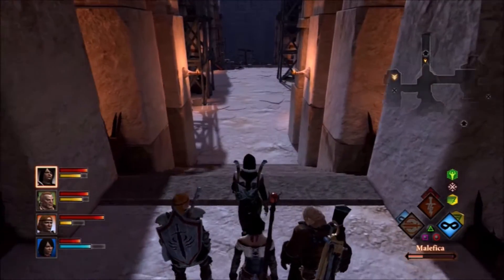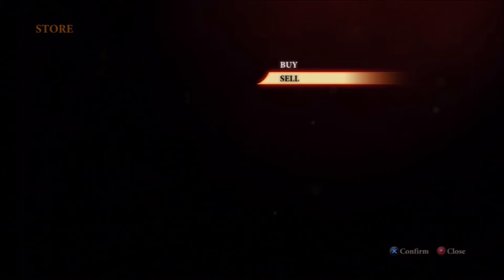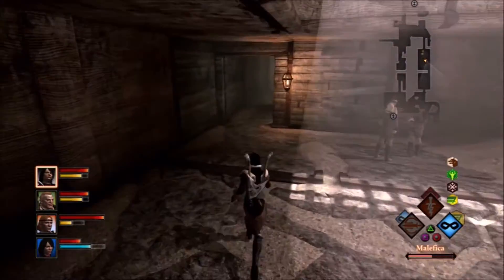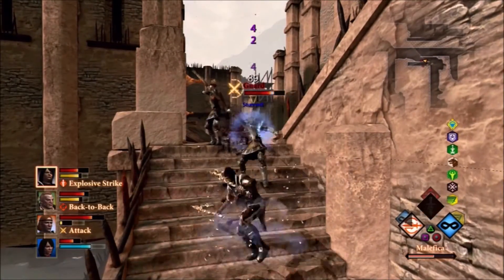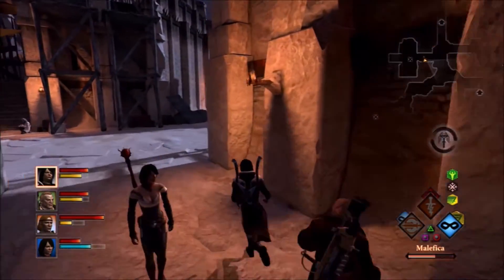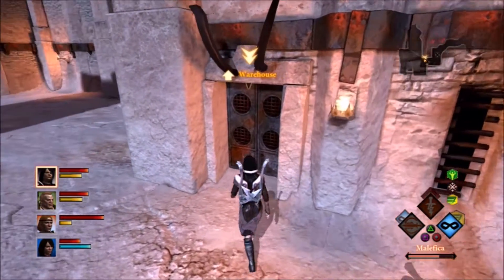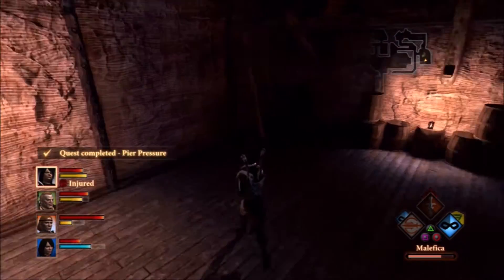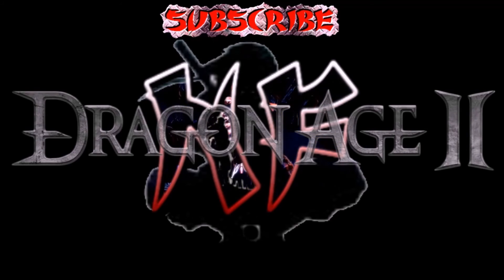Dragon Age 2 Shadow Assassin - 9 | "Pier Pressure" | PS3 Nightmare Gameplay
Let's Play Dragon Age 2 and clean up the Docks at night.  The thugs around here are giving in to 'Pier Pressure' from the Leech.  Nightmare Difficulty PS3 Gameplay Ep. 9 Dragon Age 2 Playthrough.
     Please think to share a link to this video with friends if you enjoyed it or know someone else who loves RPGs like we do.

Full HD!!!